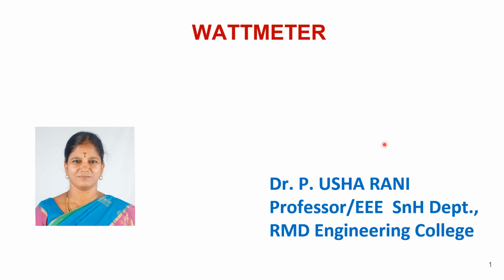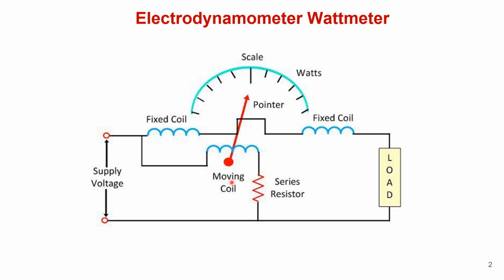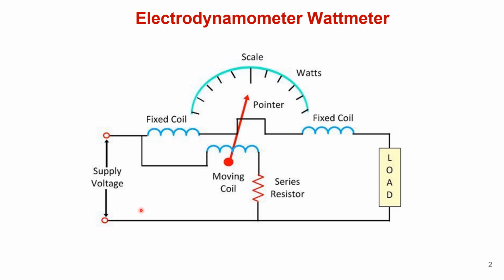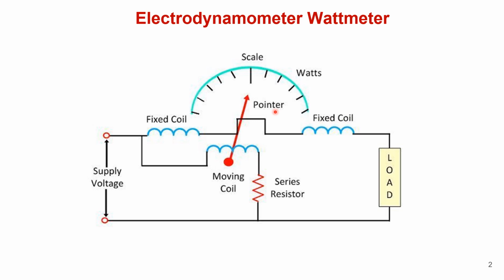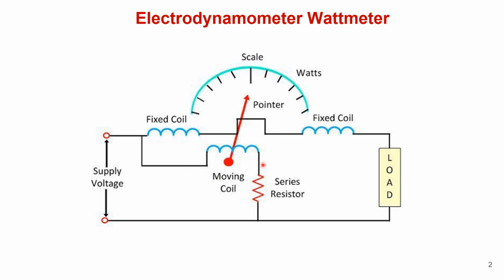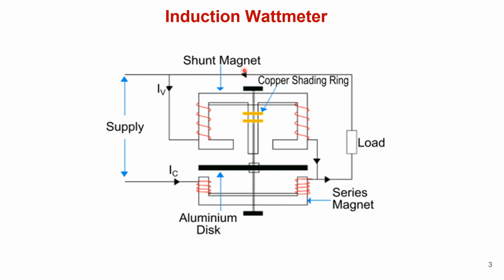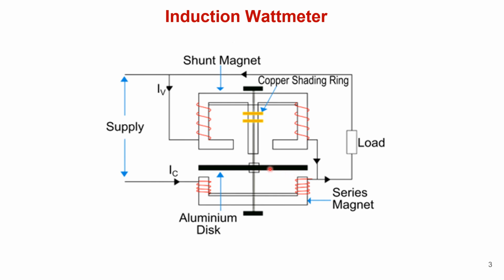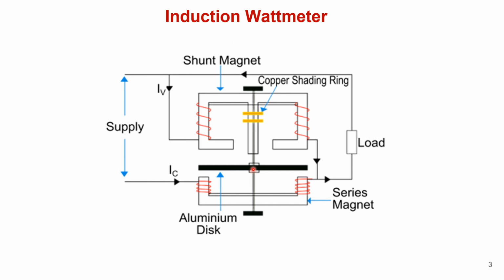Wattmeter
- measure the power consumption or production of electrical devices by combining measurements of voltage and current